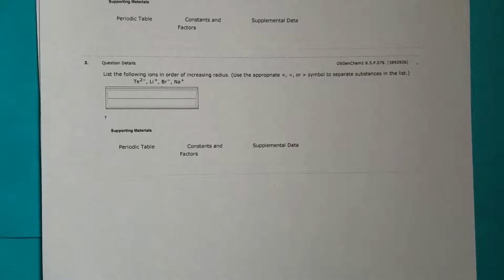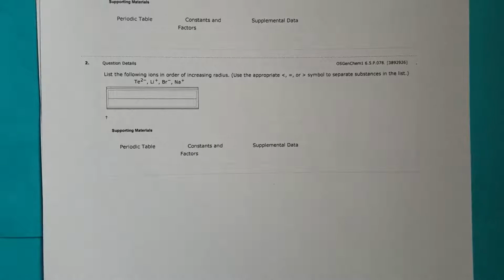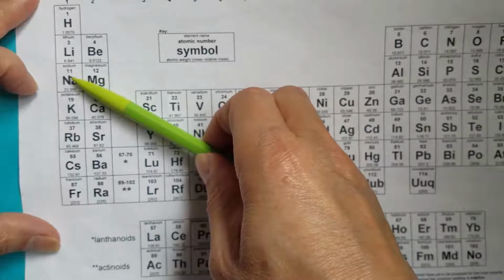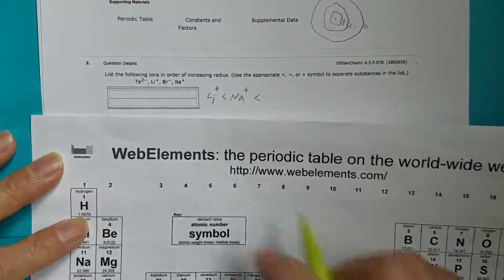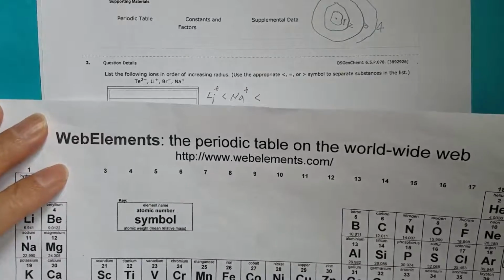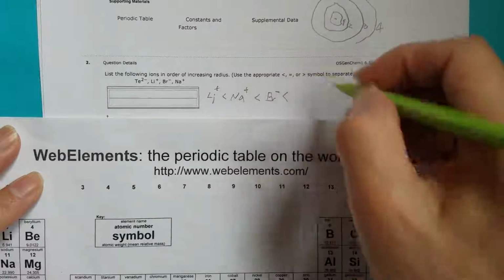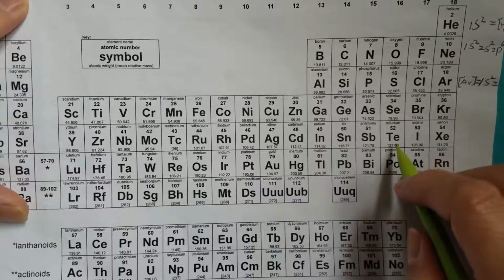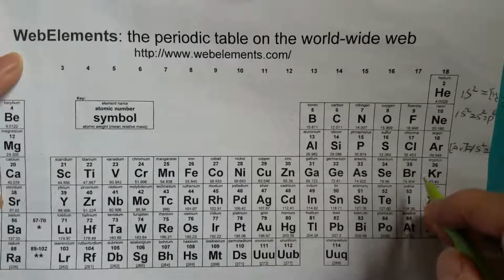Chapter 6 Periodic Properties Q#2 - Solving homework problems with Dr. Frank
List the following ions in order of increasing radius. Te2−, Li +,  Br−, Na +